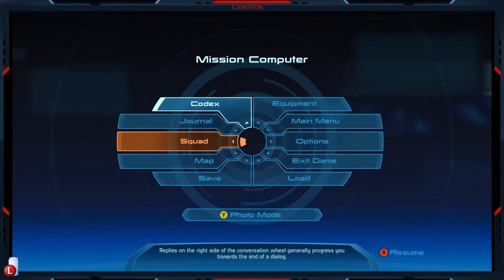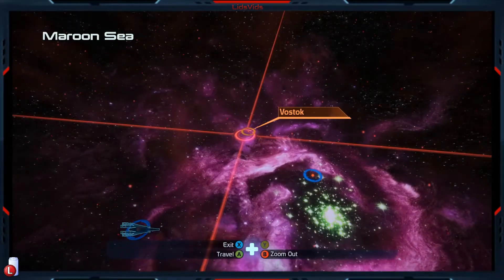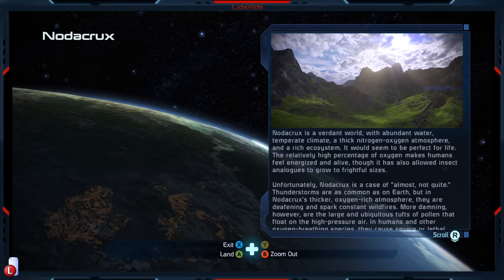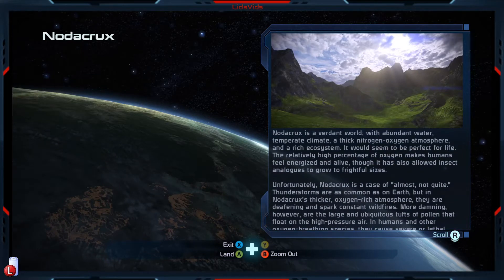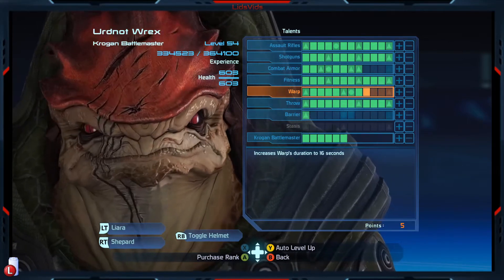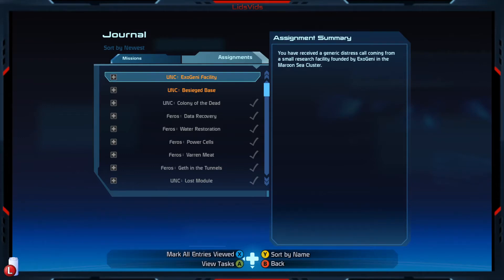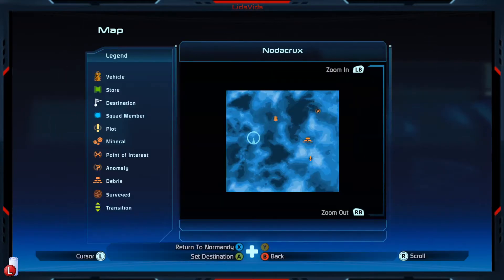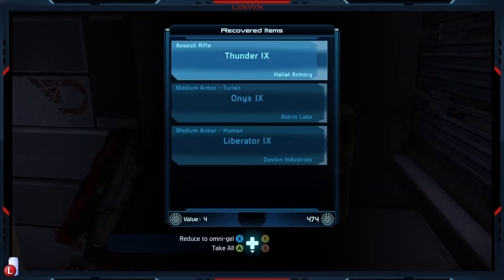NODACRUX - LET'S PLAY MASS EFFECT LEGENDARY EDITION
Mass Effect Legendary Edition is a remastered version of the Mass Effect series, my favorite games ever! Mass Effect is a story-driven sci-fi RPG shooter in which we play as Commander Shepard, who ventures across the galaxy to save the world from bandits, robots, and aliens. on Fridays at 11:30 PM GMT Also streaming Mass Effect 3 Multiplayer on Saturdays at 5:00 PM GMT